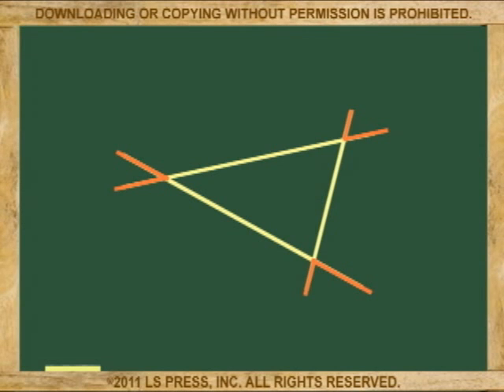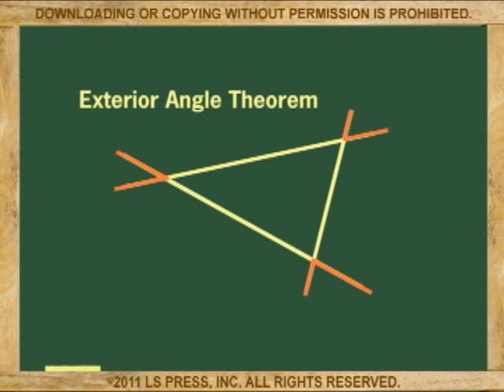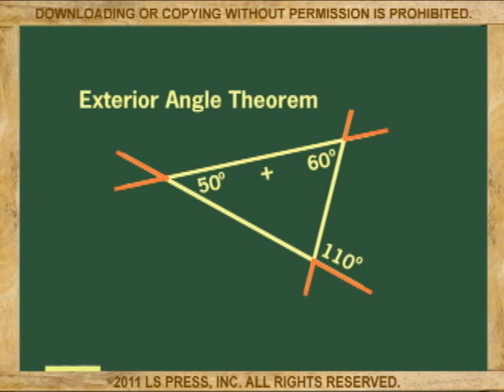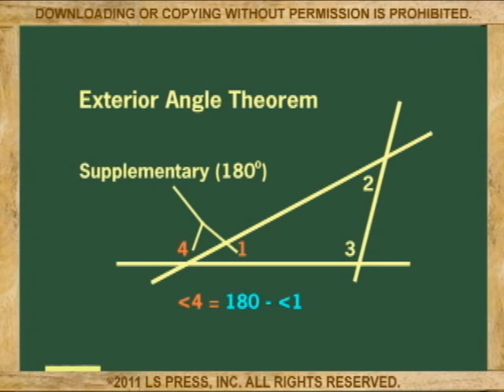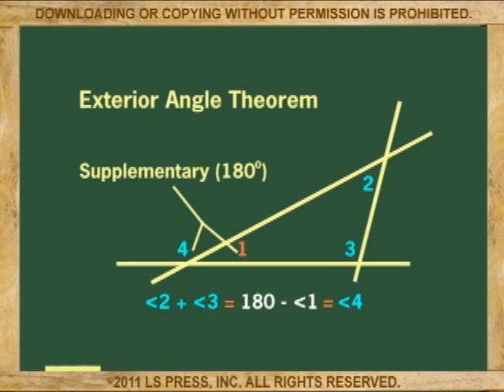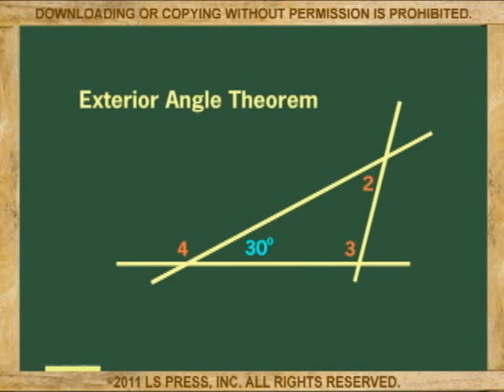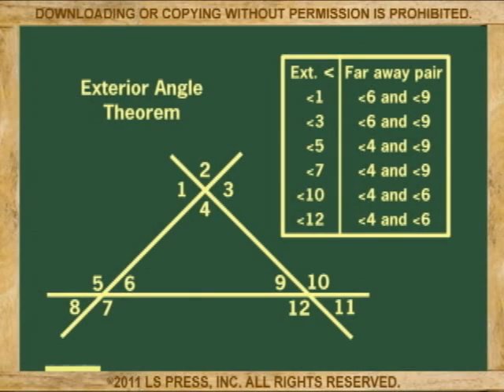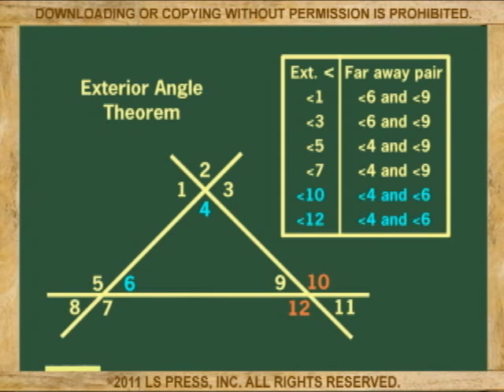EXTERIOR ANGLES OF TRIANGLES (ANIMATION)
Shows how to apply the exterior angle theorem.